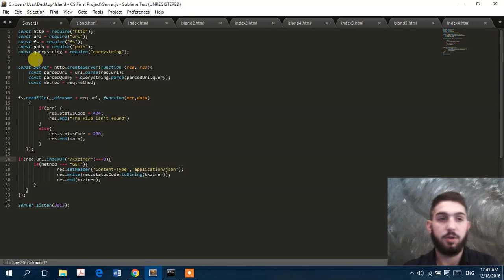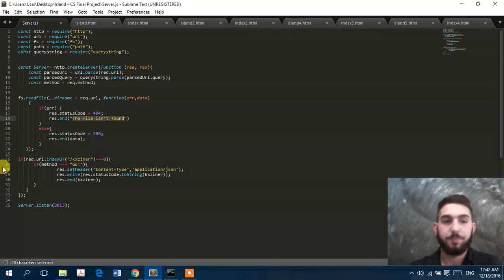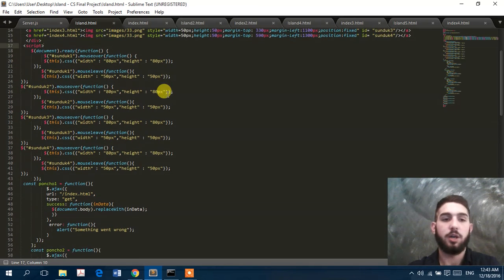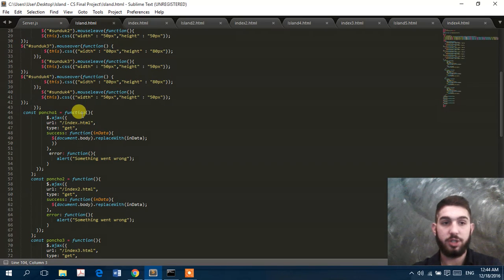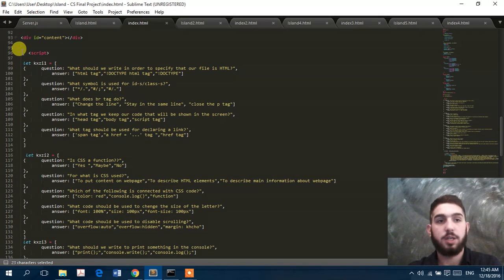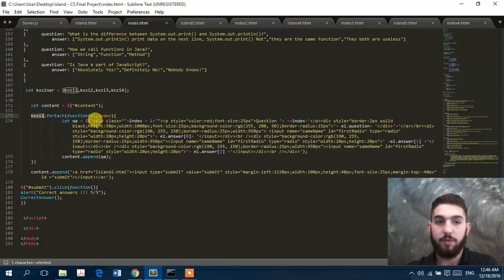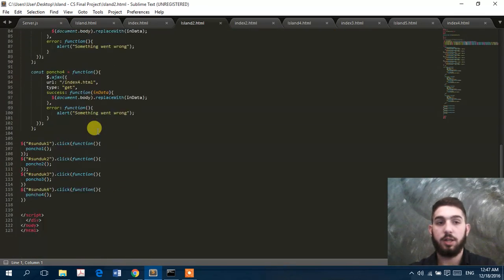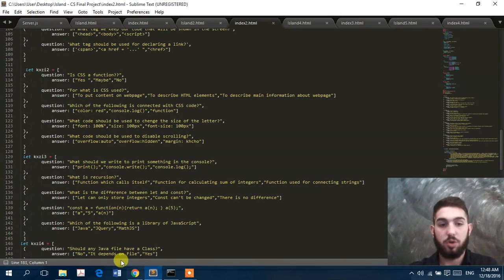CsFinalProject_Cs110_ Technical video_NelsonMkrtchyan